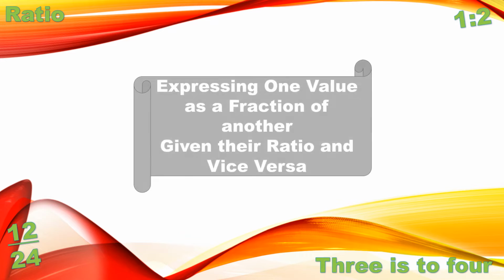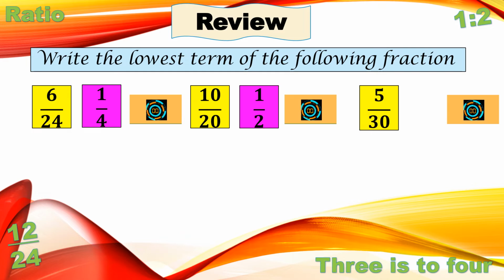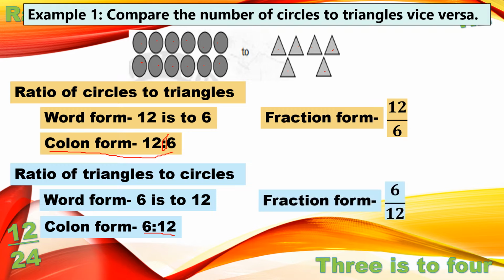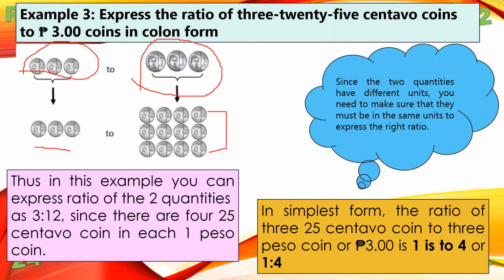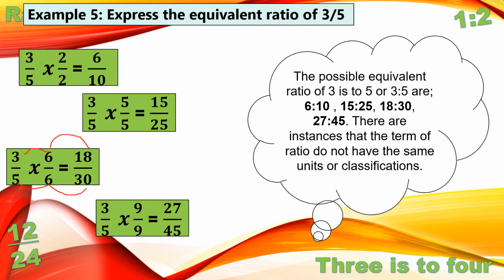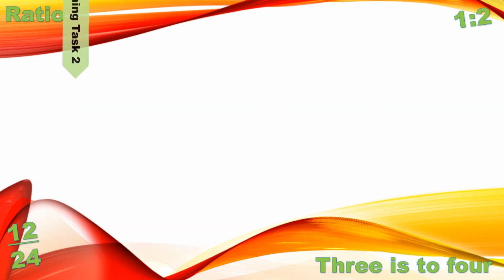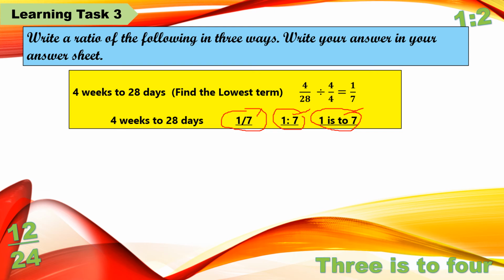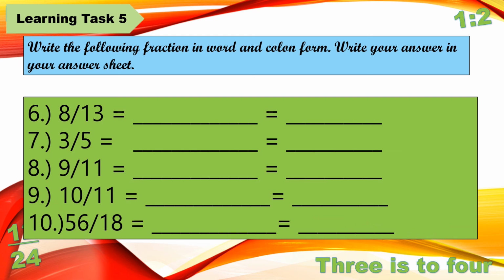GRADE 6 MATH Q2W1: EXPRESSING ONE VALUE AS A FRACTION OF ANOTHER GIVEN THEIR RATIO AND VICE VERSA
Mathematics 6
Quarter 2
week 1
Teacher: Karen De Luna